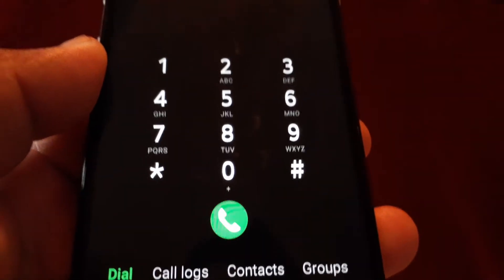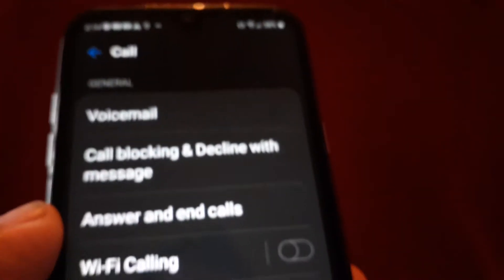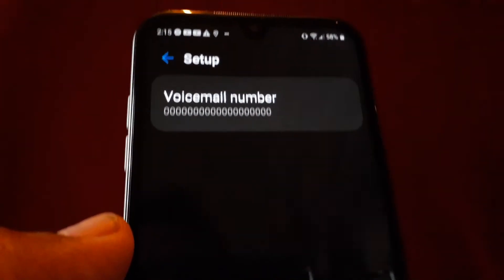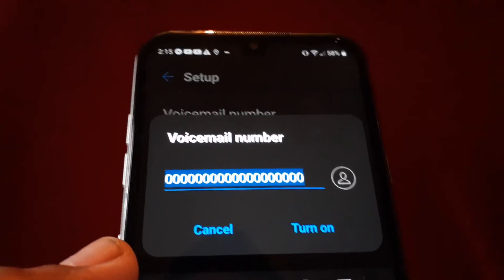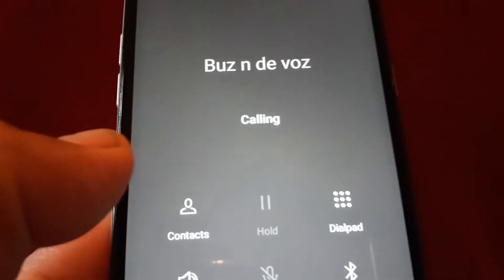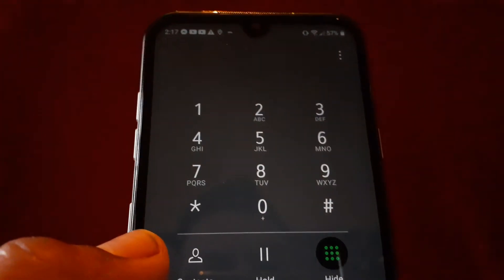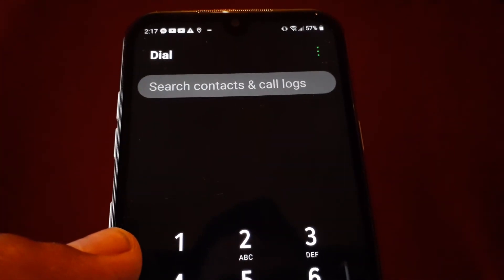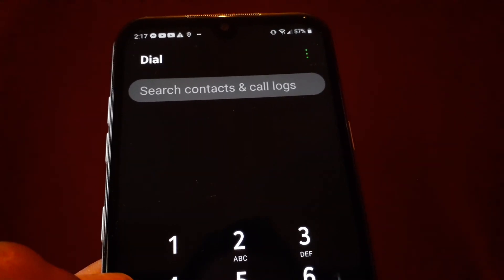AT&T Prepaid Voicemail Access Number | What is the voicemail access number for AT&T Prepaid Service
This is the phone number for the Voicemail call center. when you dial 1 on your prepaid phone it connects directly to the Voicemail Center from att prepaid service to listen to your Voicemail messages.
- Why I can't access to my Voicemail on my prepaid phone?
- When I dial 1 on my prepaid phone from AT&T,  i get an error message " the number you dialed it is not valid ..."
- How can I find the voicemail number on my paygo wireless at&t.
- it is suposses to be a number to dial for my voicemail?
- what is the access code number for voicemail?
- what number should I call for voicemail on a prepaid account?
-att prepaid service number.
* How to get the voicemail access number for the AT&T prepaid service?